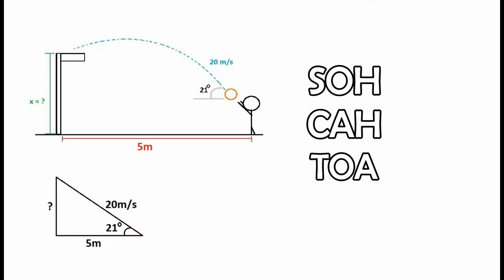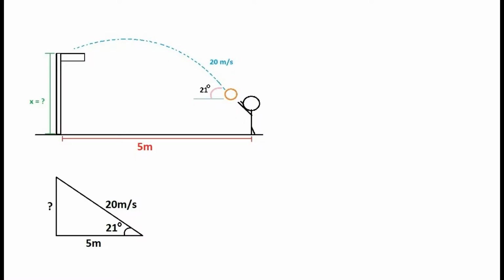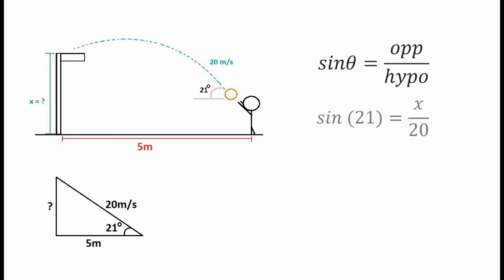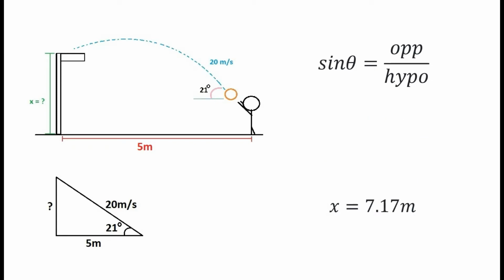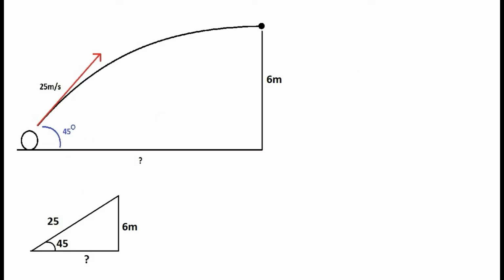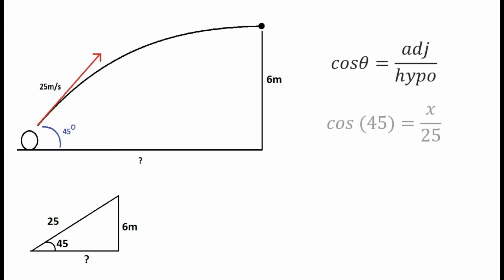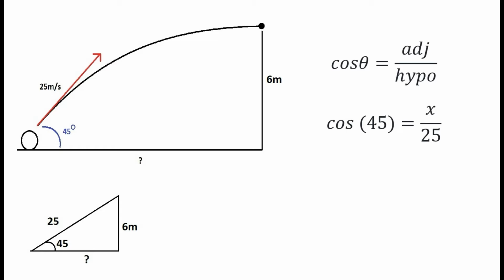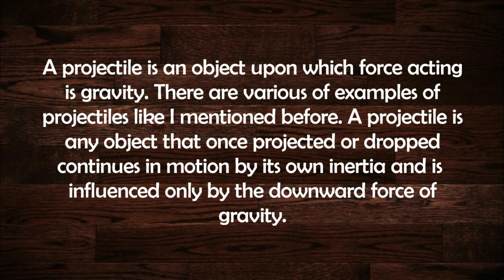SAVVY TV | EPISODE 03